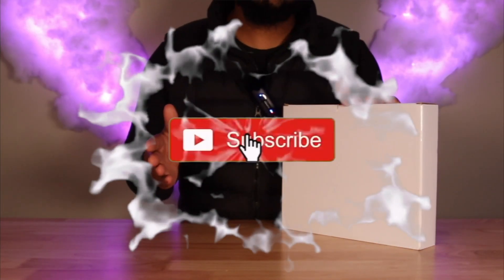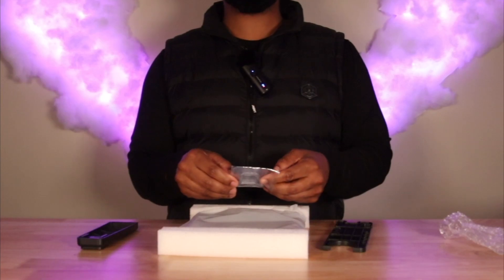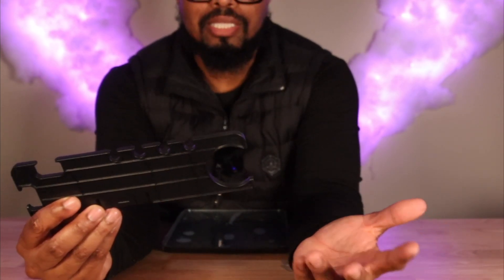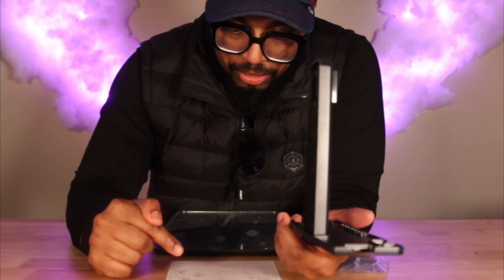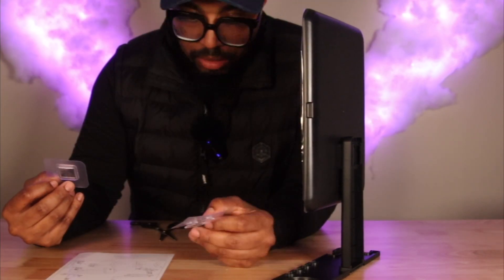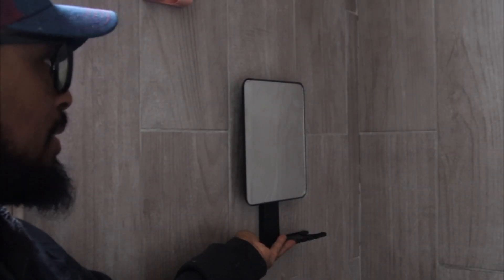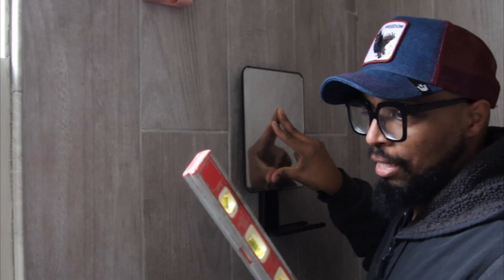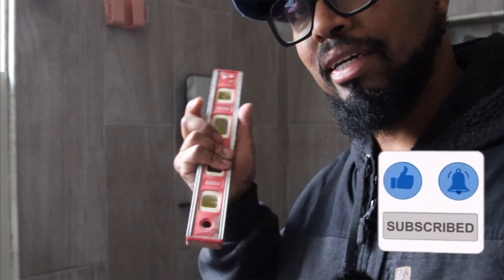Shower Mirror Fogless for Shaving REVIEW!!!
PRODUCT LINKS
Shower Mirror Fogless for Shaving